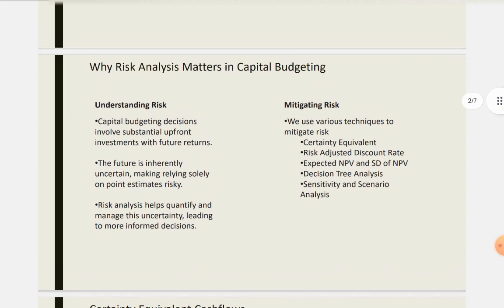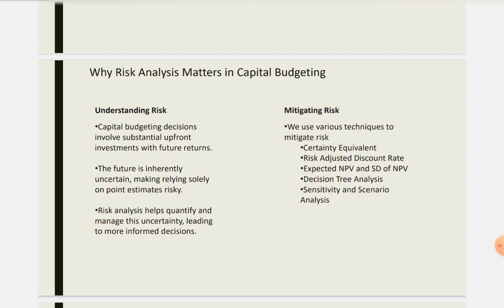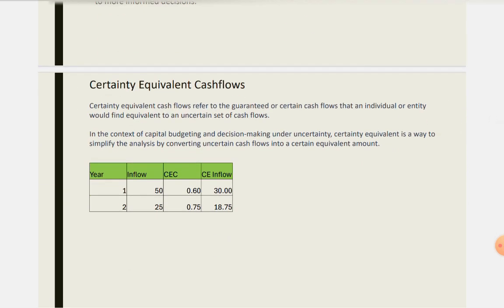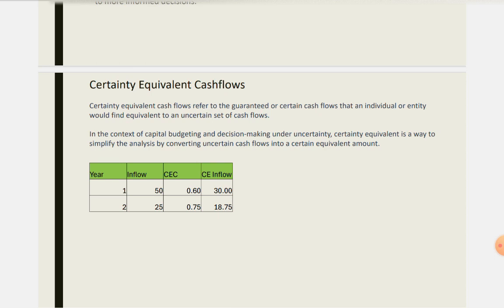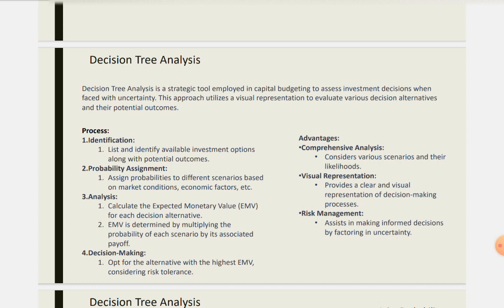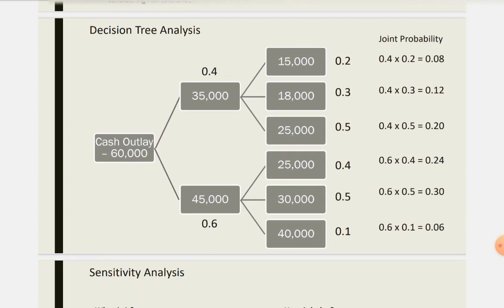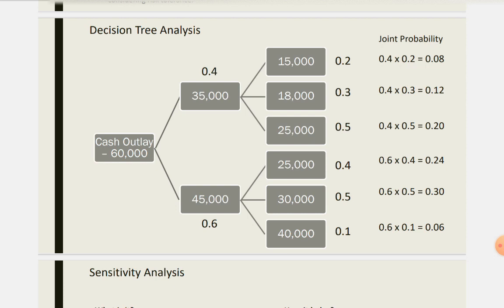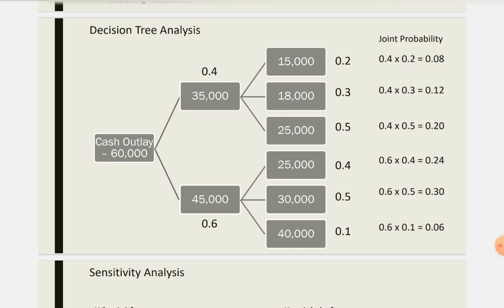Risk Analysis in Capital Budgeting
In today's video, we explore concepts related to predicting the outcomes of decision to invest in a certain project. We try to test scenarios and simulate outcome to understand the decisions we make when investing in a project. Tools such as Certainty Equivalent Cash Flows, Risk Adjusted Discount Rate, Decision Tree Analysis, Sensitivity Analysis and Scenario Planning.

Chapters:
00:00 - Intro to Risk Analysis
03:49 - Certainty Equivalent Cashflows
05:38 - Risk Adjusted Discount Rate
07:19 - Decision Tree Analysis
10:33 - Sensitivity Analysis
12:48 - Scenario Planning

If you want to know more about the basic of Capital Budgeting, here is that video: